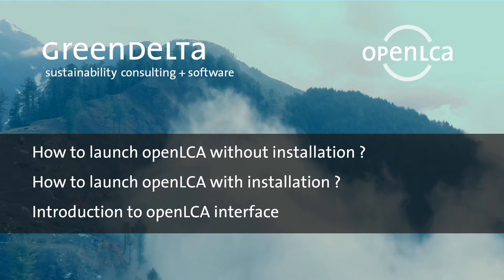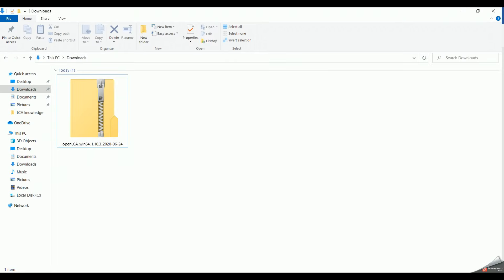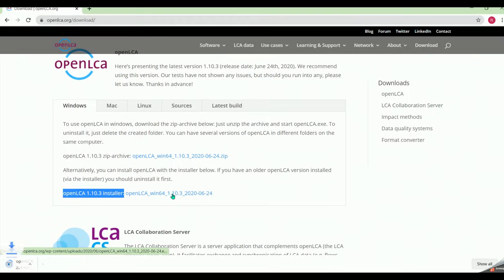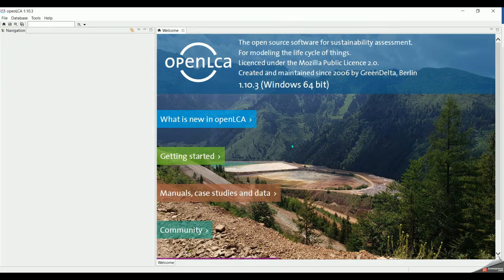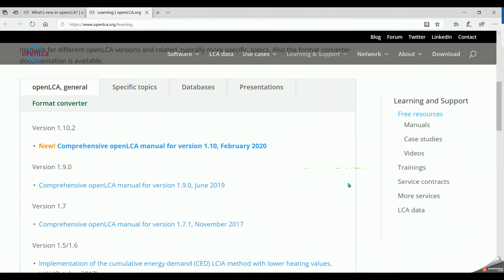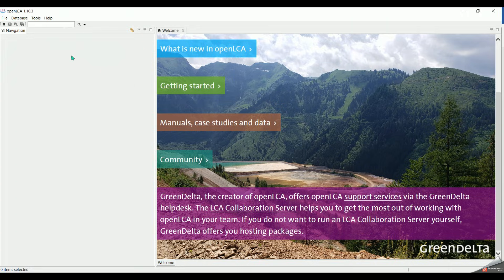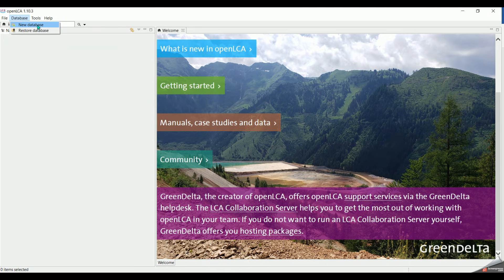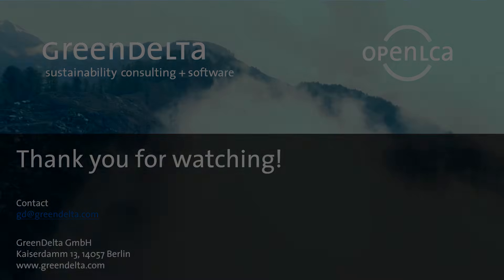Tutorial: How to install openLCA 1.10.3 in Windows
This video tutorial walks you through the installation process of our open-source LCA software, openLCA in the Windows operating system and gives you a detailed overview of the software interface.